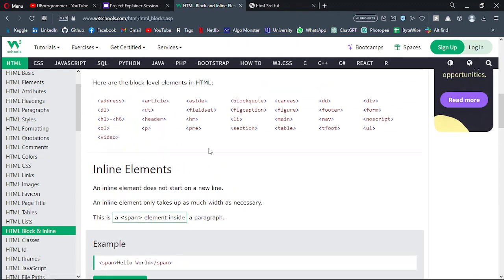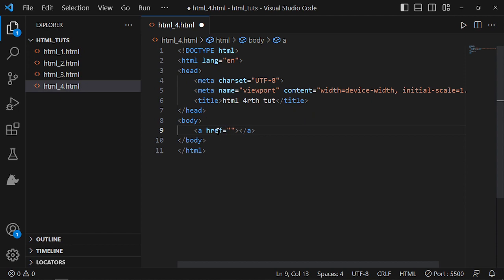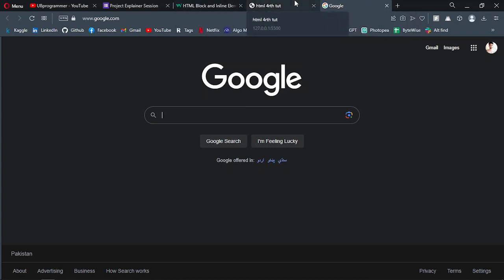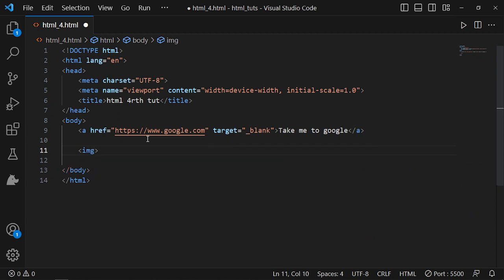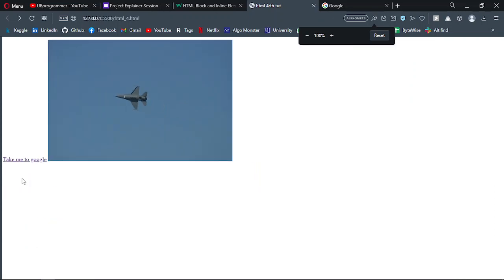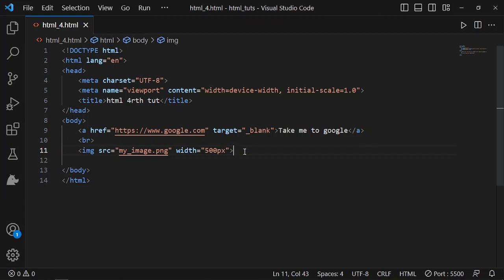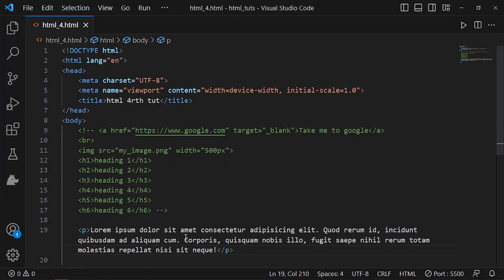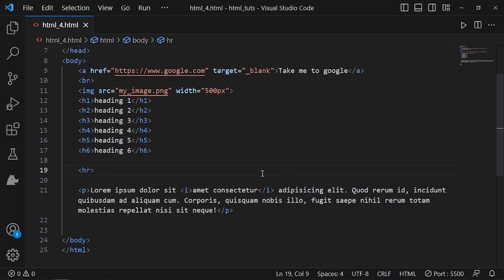HTML Tutorials # 4 | Basics Tags in HTML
html5 tutorial,
curso html5,
html css course,
tags html,
учим html,
o que é html,
учёба html,
html course,
html за 1 час,выучить html,
html за 1 день,
html 5,
advanced html,
tutorial html,
html h1,
html5 course,
как выучить html,
curso html para iniciantes,
html,
html tutorial,
learn html,
html and css tutorial for beginners,
tutorial,
html5 tutorial,
html tutorial in hindi,
html5,
html css javascript tutorial,
html css,
html basics,
introduction to html,
css tutorial,
html tutorial ita,
html tutorials in hindi,
html 5 tutorial,
tutorial html ita,
tutorial html css,
html full course,
html,
html course,
html tutorial,
learn html,
html5 course,
html for beginners,
full course,
html css,
full course html,
html5,
html complete course,
html tamil full course,
html full course in tamil,
html,
html tutorial,
html in one video,
html in one video hindi,
html tutorial in one video in hindi,
html css,
learn html,
embed youtube video in html,
learn html in hindi,
html for beginners,
how to embed youtube video in html,
how to embed a youtube video in html,
html css tutorial,
how to embbed video in html in hindi,
html video,
kids videos,
responsive video html,
html embed youtube video,
front end developer course,
frontend,
front end course free,
front end full course,
front end web developer course,
full front end developer course,
frontend development,
frontend developer roadmap,
front end development course,
frontend course,
front end course,
front end web developer full course,
free frontend development course,
front end web development full course,
UBprogrammer,